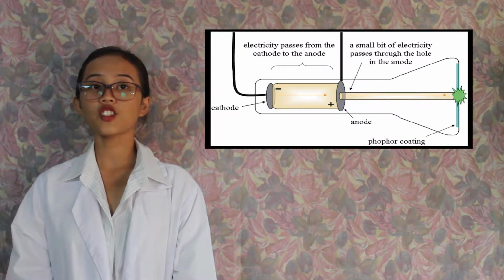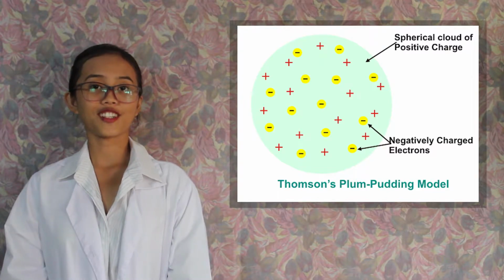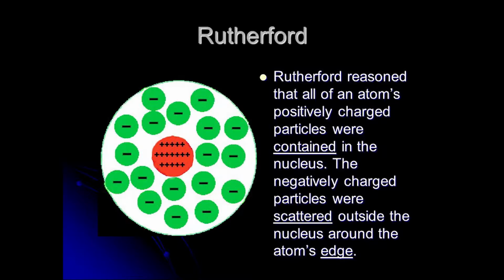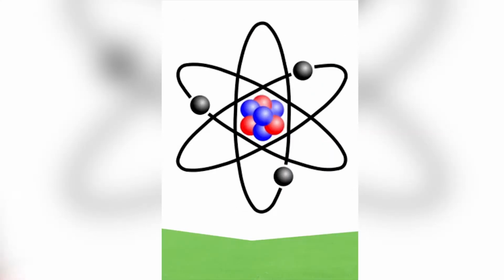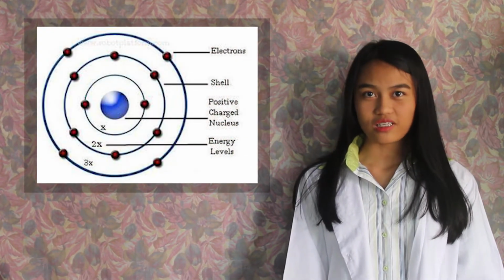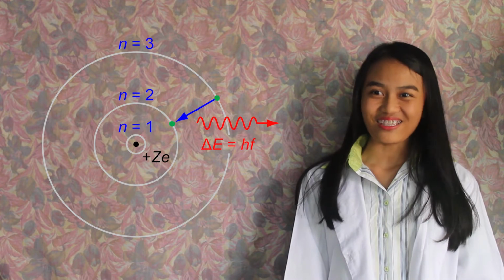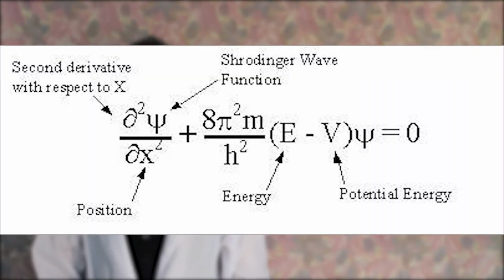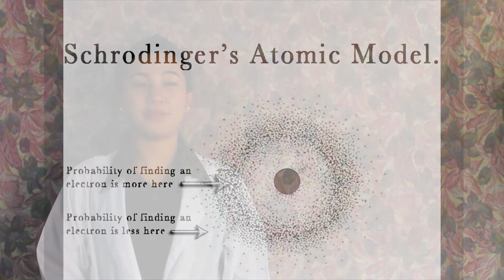HISTORY OF ATOMIC THEORY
Project and information purposes only! E N J O Y :---)